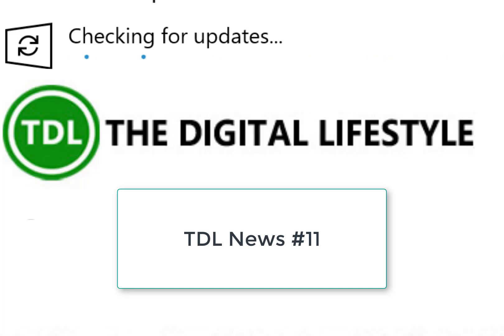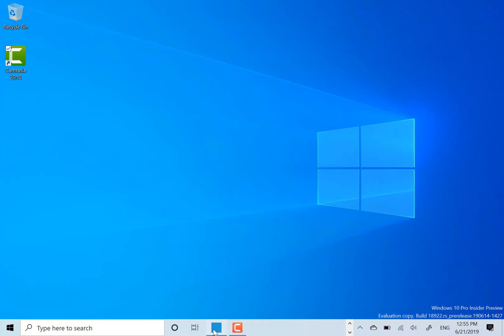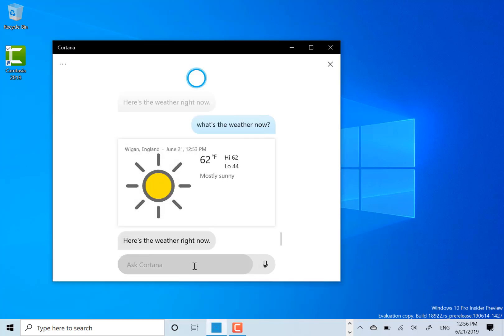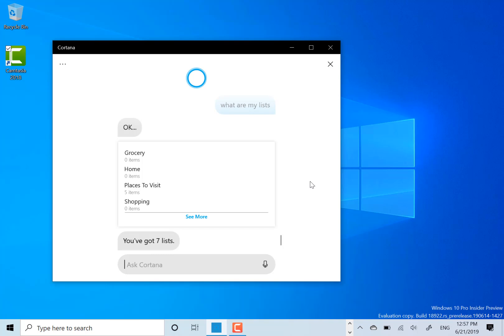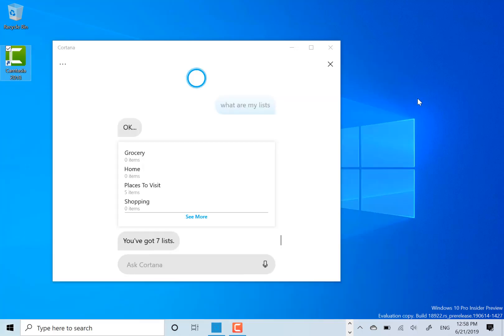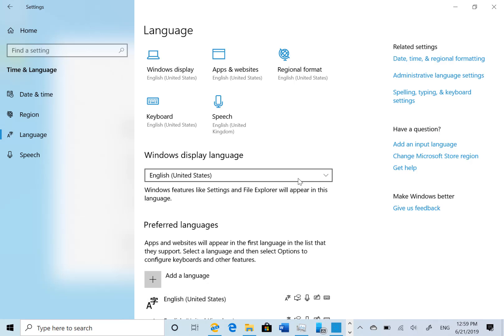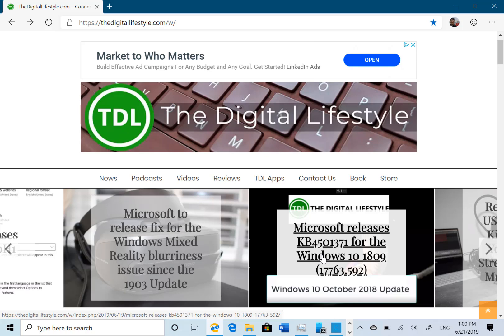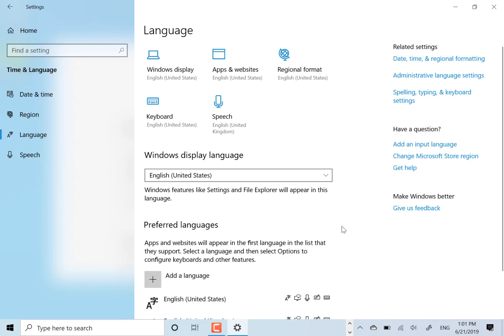TDL News #11 – new Cortana beta, new builds and WMR bugs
Welcome to this week’s TDL New where I bring you a summary of the week’s posts on The Digital Lifestyle.com in five minutes. This week I start with a demo of the new Cortana Beta app included in this week’s Windows Insider build. I also look at the changes to build 18922, talk about the bug in Windows Mixed Reality and more!